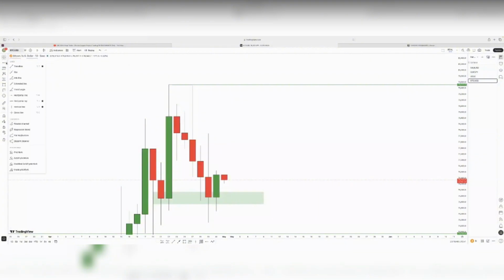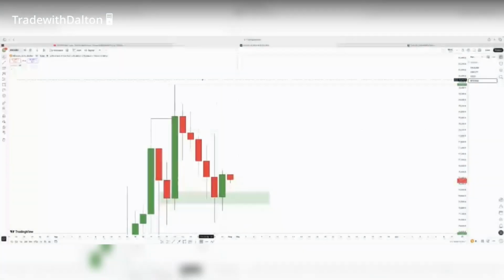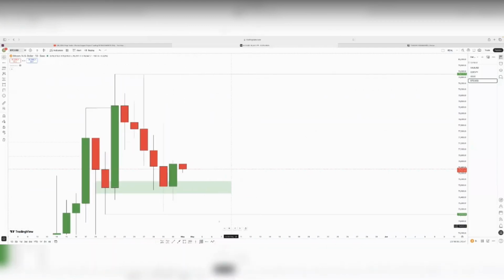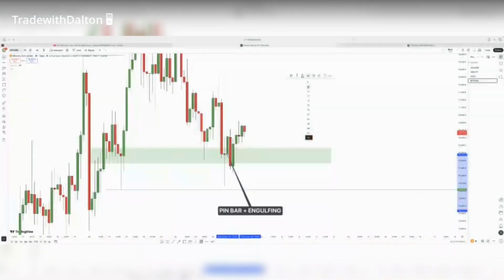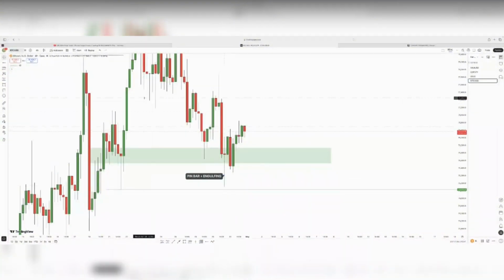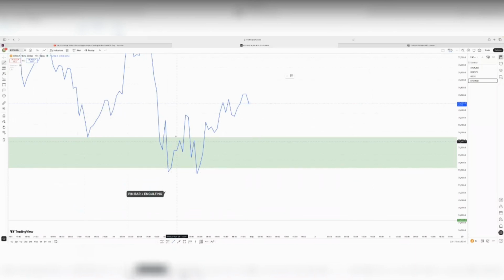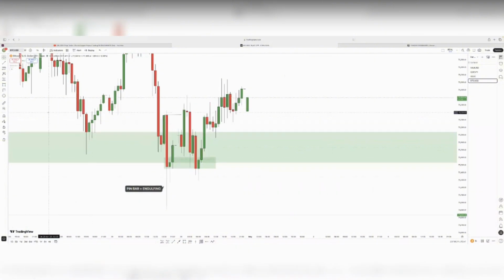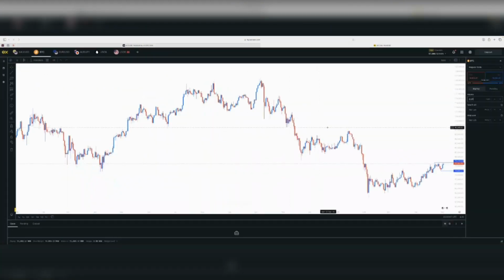₦20,000 to ₦100,000 Trading Challenge – Week 1 (Starting Point)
This is Week 1 of my trading challenge.
I started with ₦20,000, and the goal is to grow it into ₦100,000 using forex trading — step by step, week by week.

No shortcuts. No fake results. Just a real trading journey.
📊 What this week covers:

✔️ Starting capital: ₦20,000
✔️ Initial trades and setup process
✔️ Risk approach for the challenge
✔️ Wins, losses, and decision-making
✔️ How the journey is structured going forward

🚨 This is NOT a one-video result.

This is a series, and each week builds on the last one.
You’ll see:
Progress
Mistakes
Strategy changes
Real trading decisions

👉 I also share live setups, breakdowns, and updates inside my Telegram:

If you want to follow the full journey:
Comment “WEEK 1” so I know you’re watching from the start.